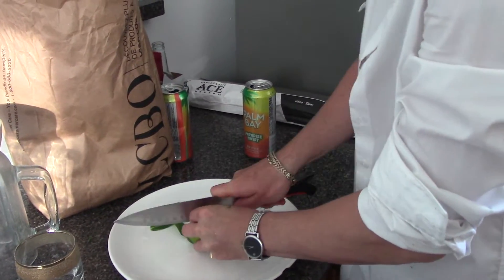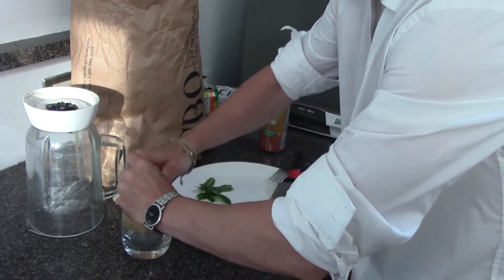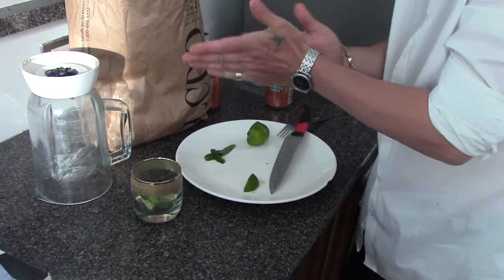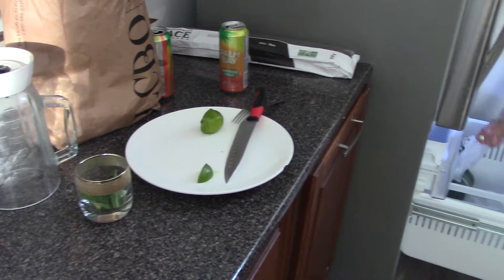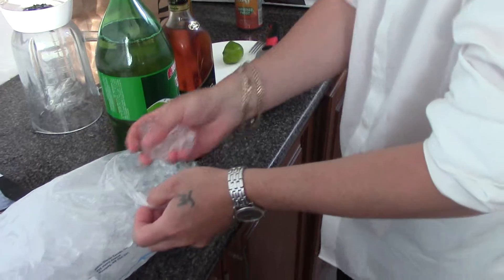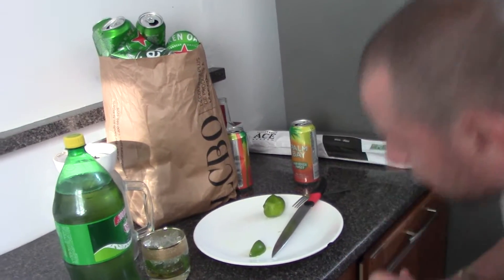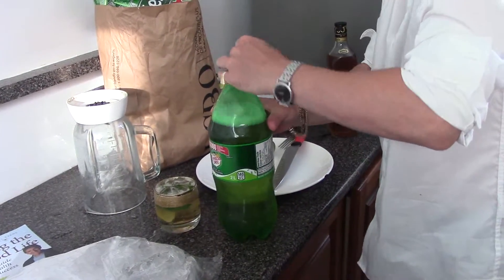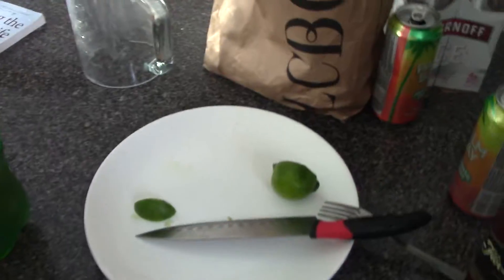Making you a Mojito lol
Making you a Mojito bud! lol